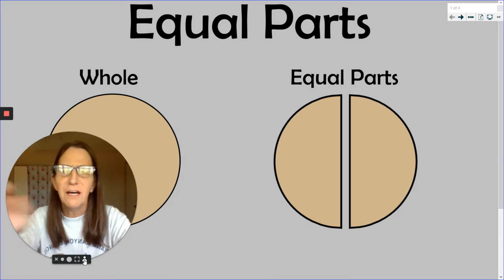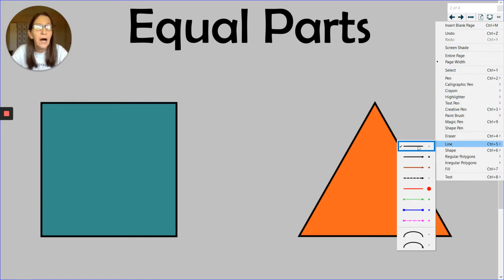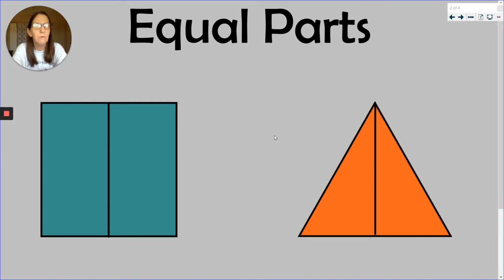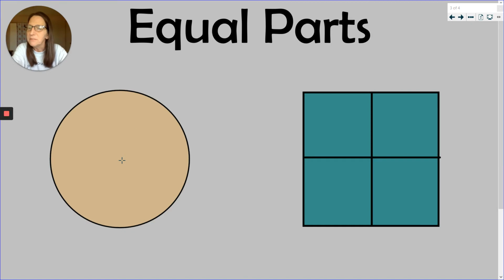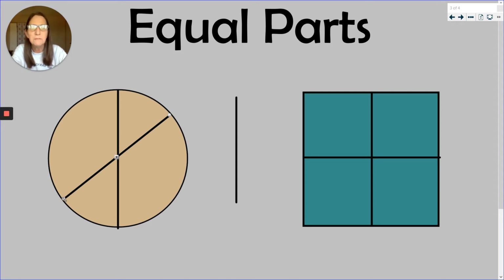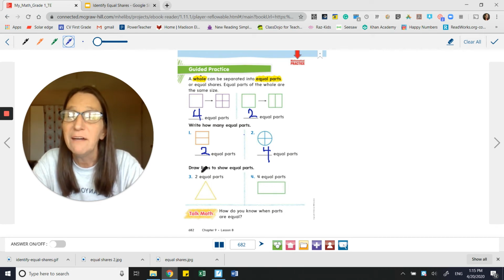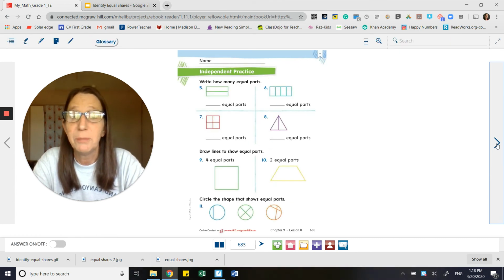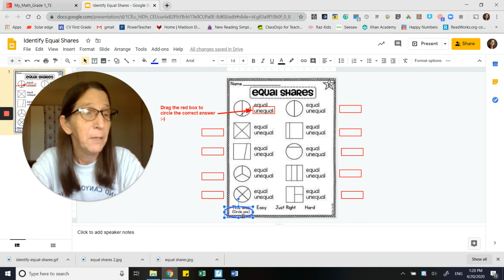Math Day 1, Week of 4 20 2020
Let's continue learning about geometry by learning more about equal parts.